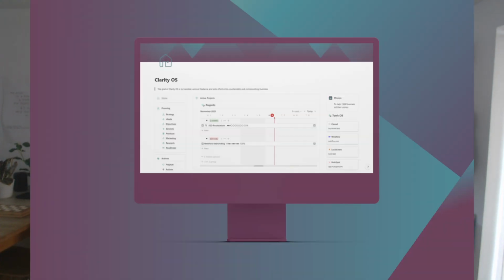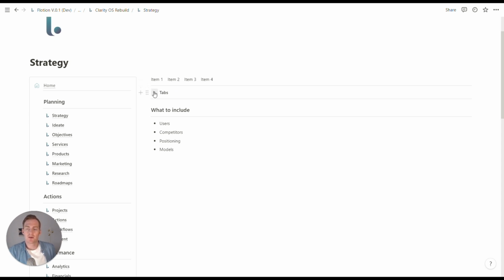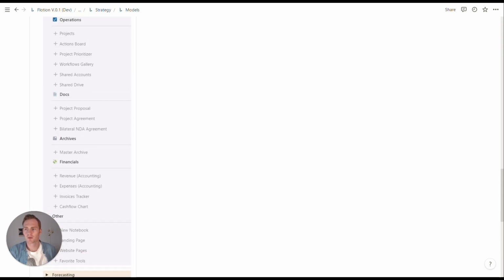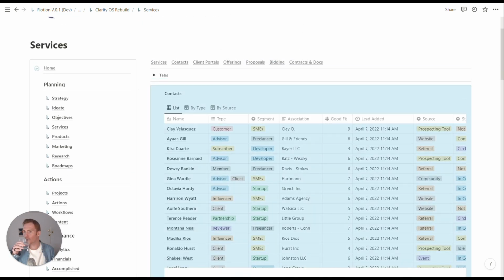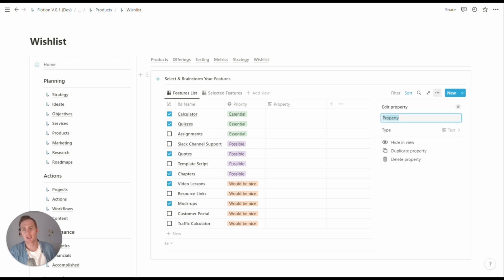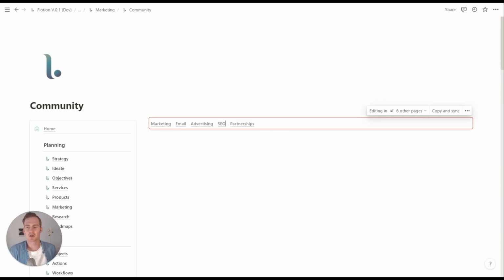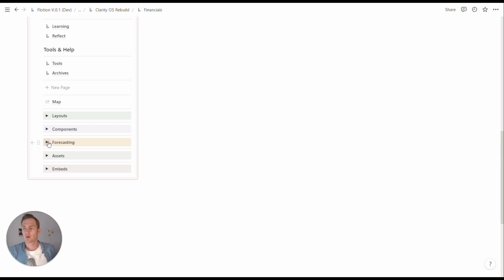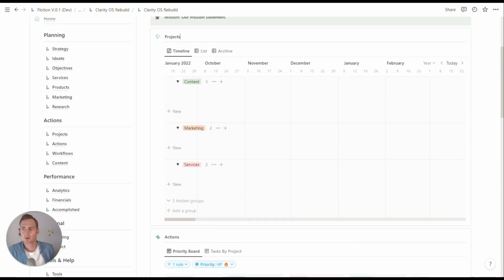Speed-Building A Notion Business OS From Scratch: 50+ Page System In 90 Minutes [Clarity OS 2.0]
Clarity OS has been, by far, one of our most popular Notion business models. In this video, I rebuild the entire system, from scratch, using Flotion.

0:00 - Intro
1:24 - New Project
1:56 - The skeleton
5:32 - Adding pages
21:17 - Adding components
34:55 - Services & clients section
48:40 - Building the Marketing Hub
1:00:05 - Projects, Actions & Workflows
1:07:01 - Analytics and Dashboards
1:22:45 - The Home Dashboard
1:23:18 - Outro